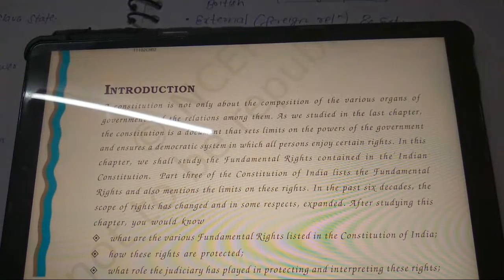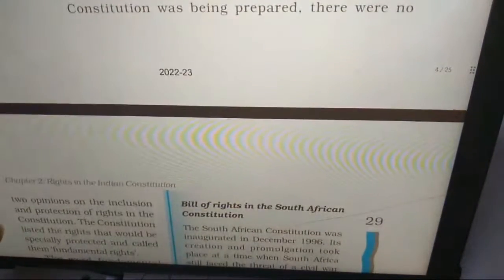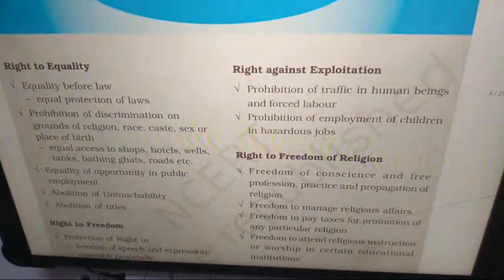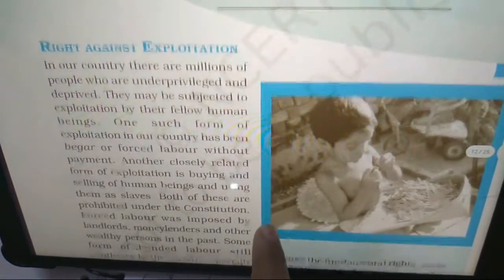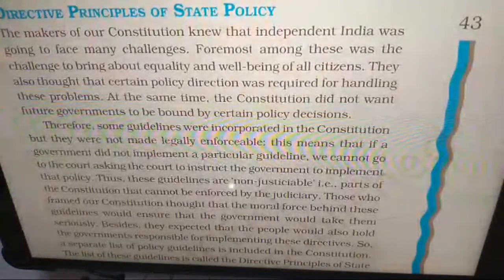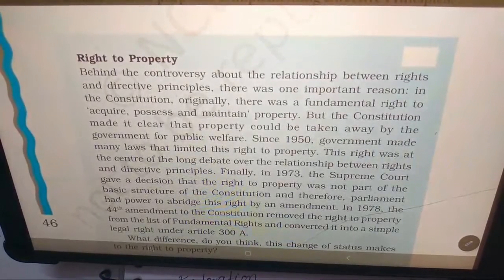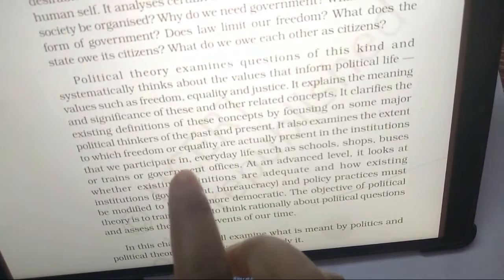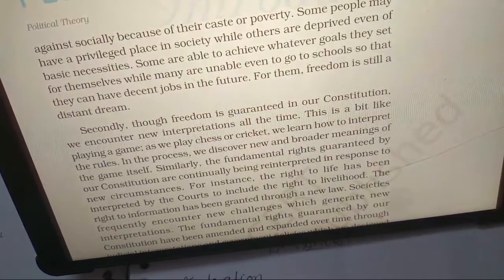Study With Me